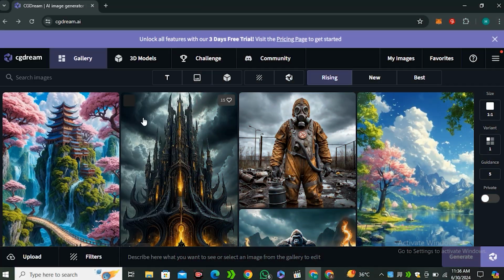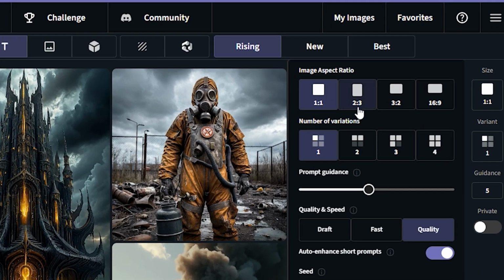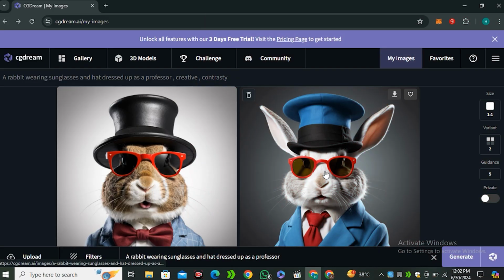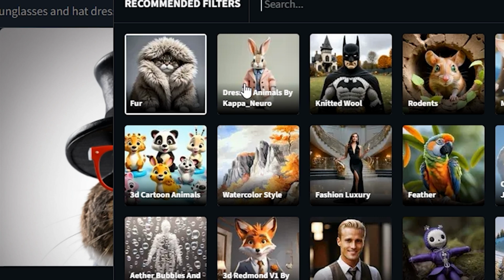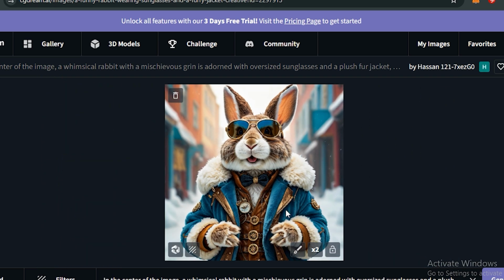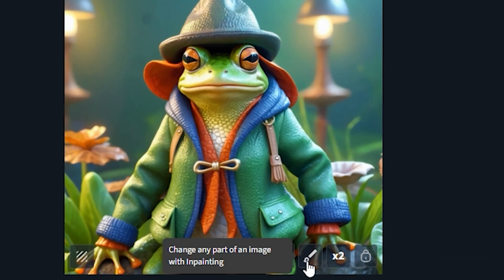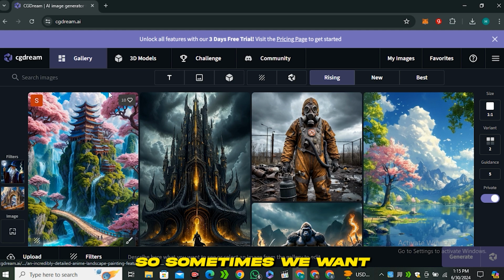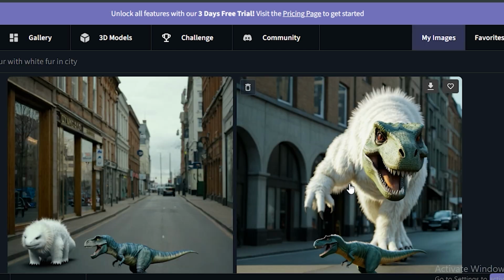CGDream | This FREE Ai Image Generator Make Midjourney LOOK USELESS | Midjourney Alternative Free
In Today Video I will share a free ai image generator. This is called CGDream Ai. CGdream is a free midjourney alternative that Offers a lot of features including image filters and cgdream 3d model. This is the Midjourney Alternative Free. This tool also Offers you text to image and image to image. Its image to image tool works incredibly good.